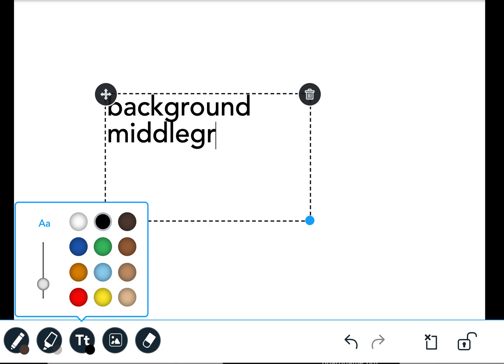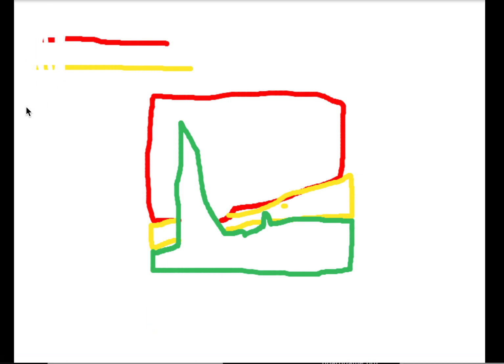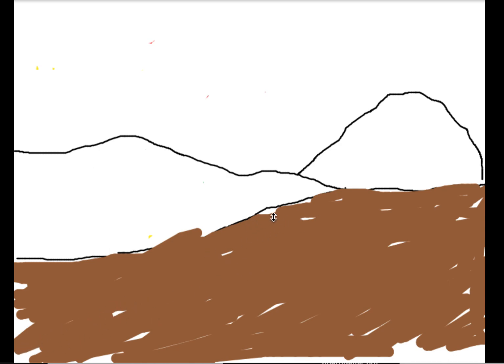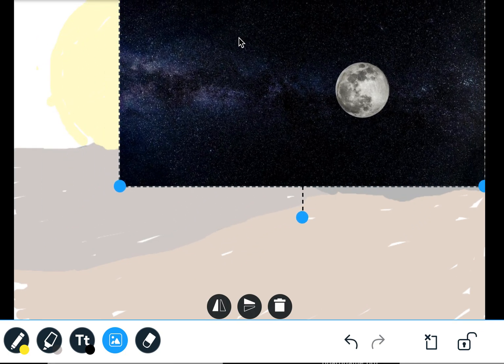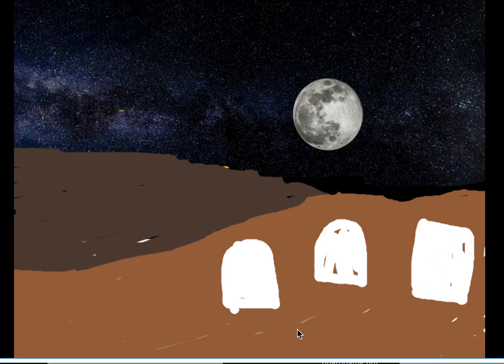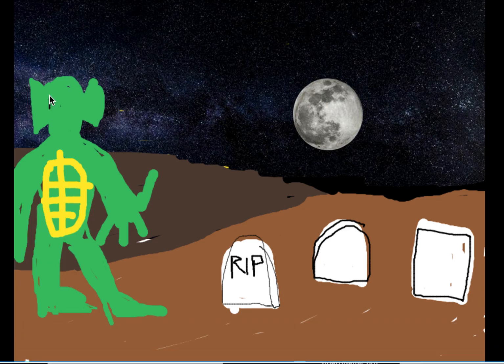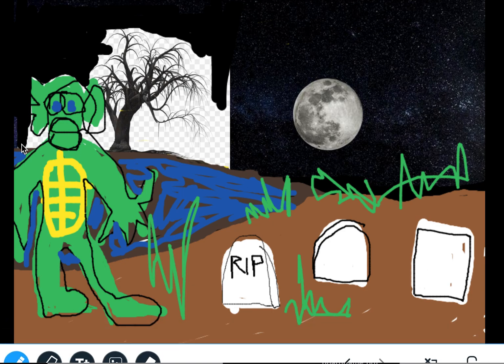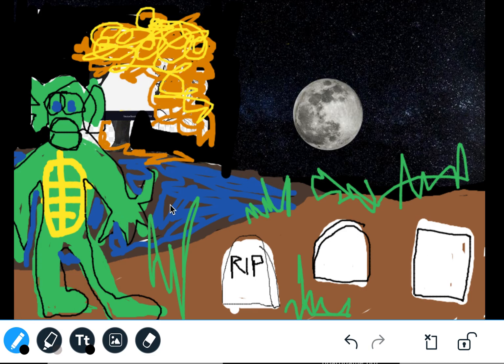Spooky Landscape w/ Mr P